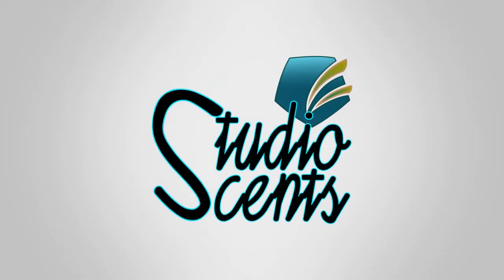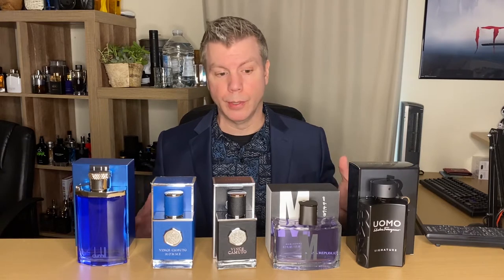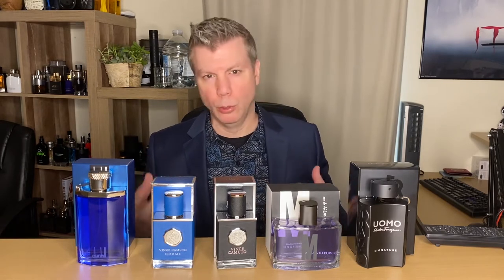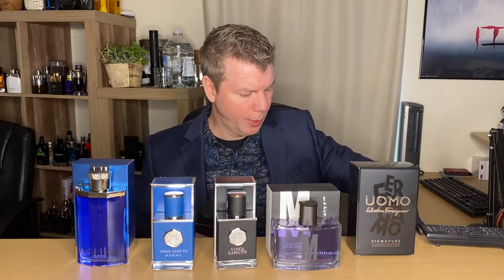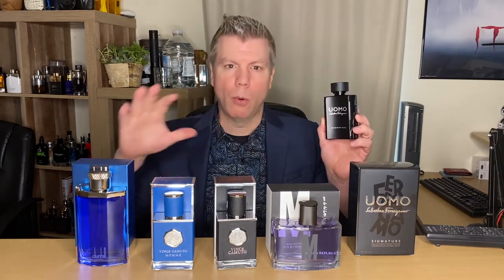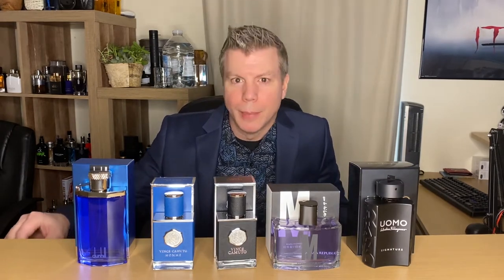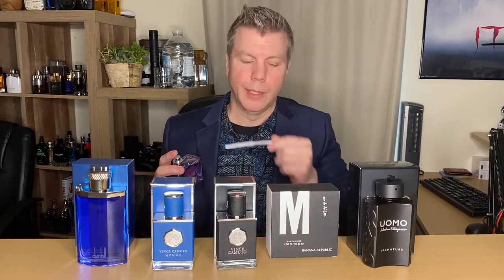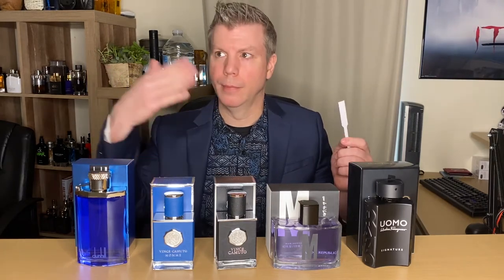5 BLIND BUYS | FIRST IMPRESSIONS | FRAGRANCE HAUL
HELLO EVERYONE! Today at Studio Scents I'm featuring a small fragrance haul! I blind buy so that you don't have to! Check out my video to see what's hot and what's not!

Tommy

My equipment ~

iPhone 11 Pro Max Midnight green 512g
JOBY Gorillapod 3K with Manfrotto PIXI Clamp
PoP Multidirectional Cardioid Lavelier Lapel Microphone

Editing Software ~

LumaFusion for iPad

Reveries - Ran the Man
Arising - Dye O